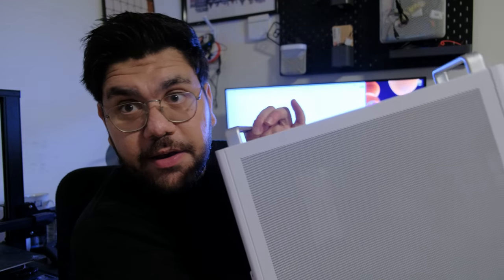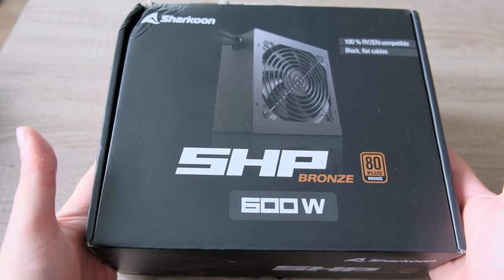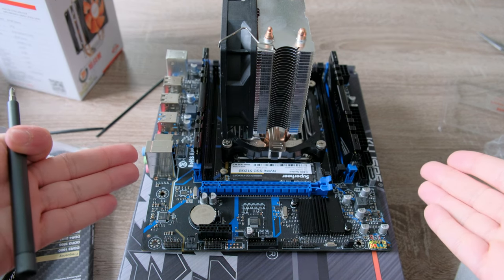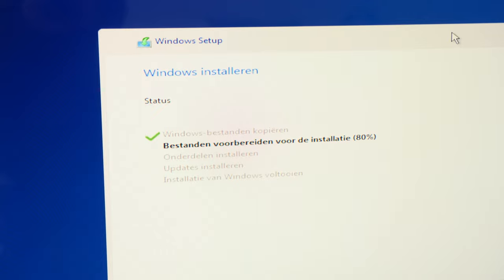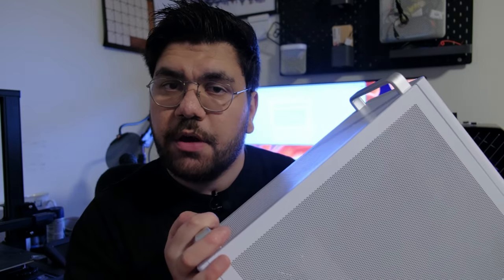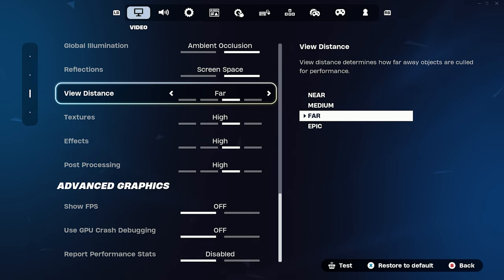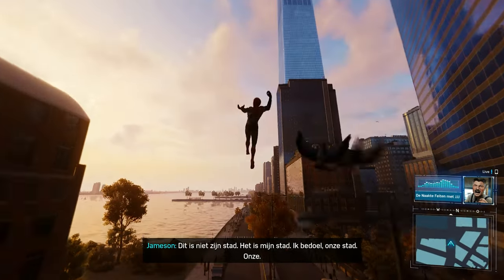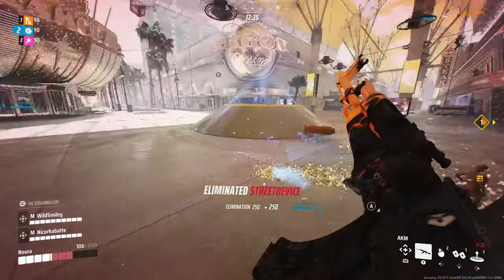The Cheapest AliExpress PC Build!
In this video, I take on the challenge of building a full gaming PC using parts sourced entirely from AliExpress. From the processor and graphics card to the case and cooling system, I put these budget components to the test. Watch as I assemble the rig, benchmark it, and see how it performs in real-world gaming and productivity tasks! Is it worth buying parts from AliExpress? Let’s find out!

Here’s all the equipment I use for my videos and streams! 👇 If you’re interested, feel free to browse through the links. 🙏

🎧 Headphones
Beyerdynamic DT 770 PRO
Headphones (US)
Headphones (EU)

🎤 Lavalier Mic
GODOX MoveLink II M2
Lav Mic (US)
Lav Mic (EU)

🖱️ Mouse & Keyboard
Logitech G502 & EPOMAKER TH80
Mouse (US)
Mouse (EU)
Keyboard (US)
Keyboard (EU)

📷 Camera
FUJIFILM X-S20
Camera (US)
Camera (EU)

🧠 Processor
AMD Ryzen 7 5700X (US)
AMD Ryzen 7 5700X (EU)

🔌 Motherboard
Gigabyte A520I AC ITX (US)
Gigabyte A520I AC ITX (EU)

🔋 RAM
CORSAIR VENGEANCE RGB PRO DDR4 (US)
CORSAIR VENGEANCE RGB PRO DDR4 (EU)

💼 Case
Fractal Design Torrent Nano RGB Black (EU)

🎮 GPU
RX 6700XT (US)
RX 6700XT (EU)